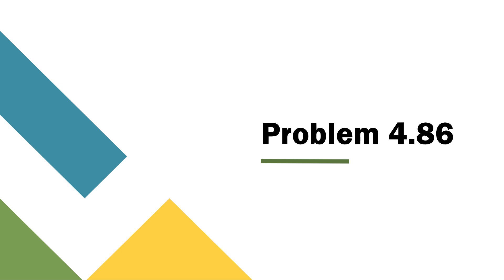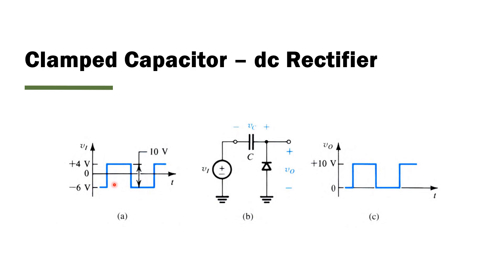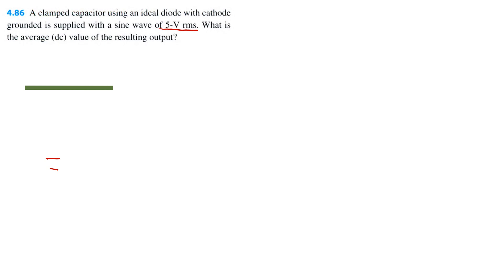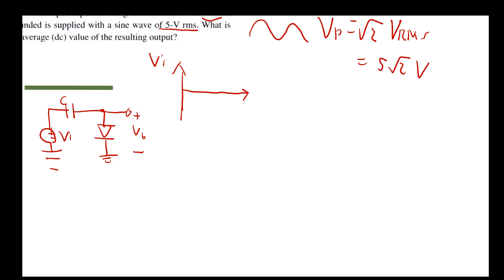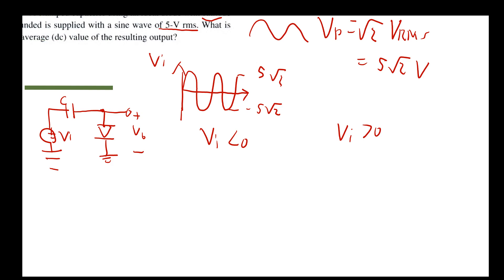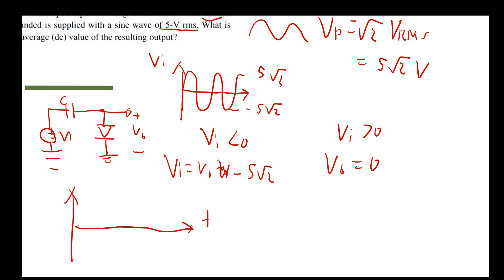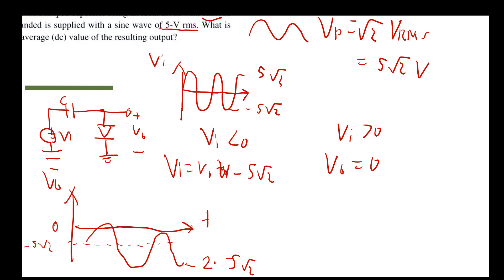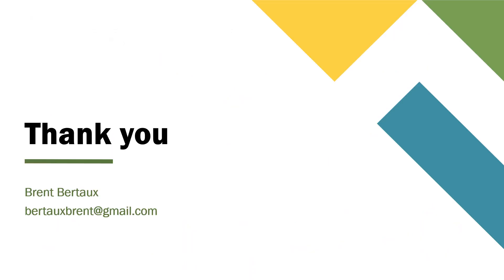Problem 4.86: Microelectronic Circuits 8th Edition, Sedra/Smith